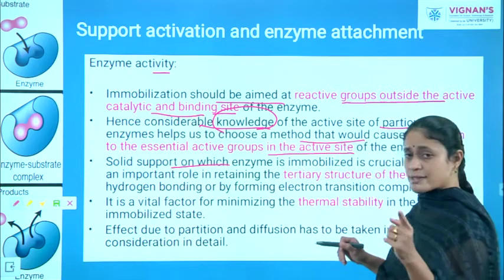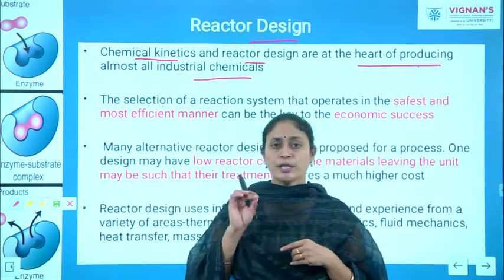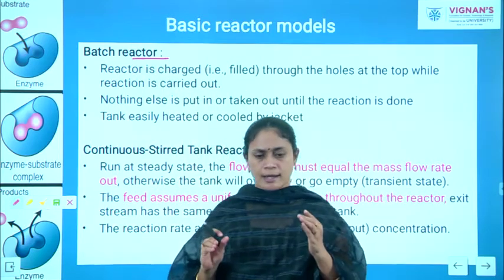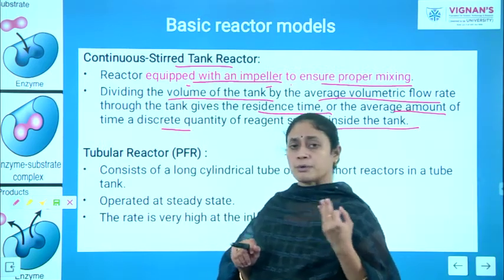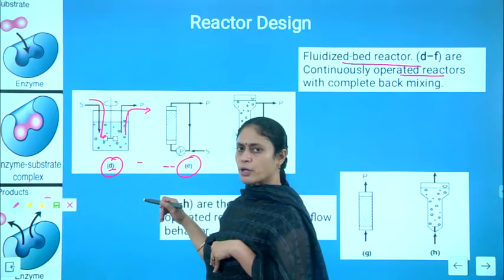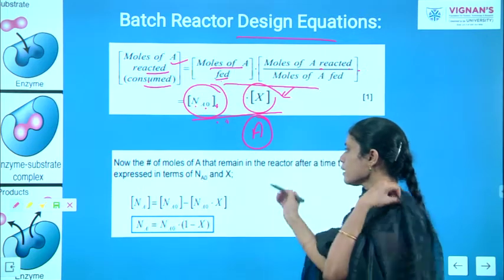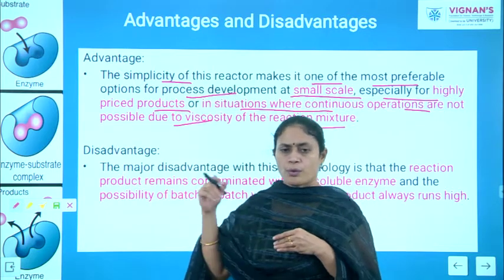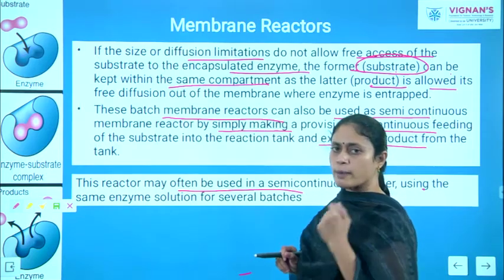Reactor design (Lecture 2 Unit 5)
Basic model of reactor
Batch reactor
continuous reactor
Tubular reactor
membrane reactor
design equation